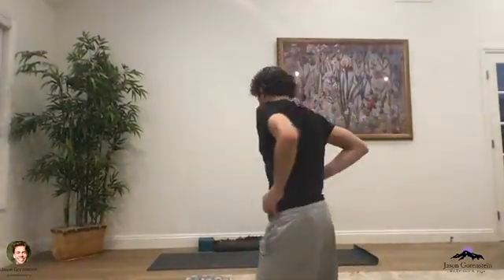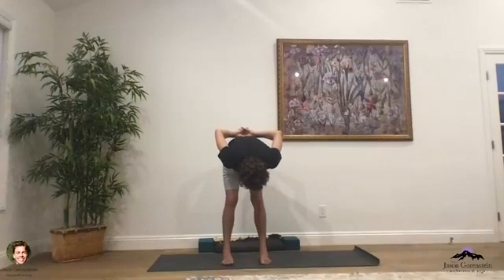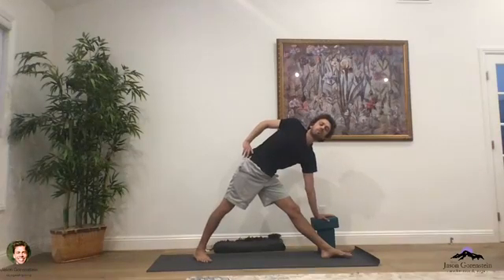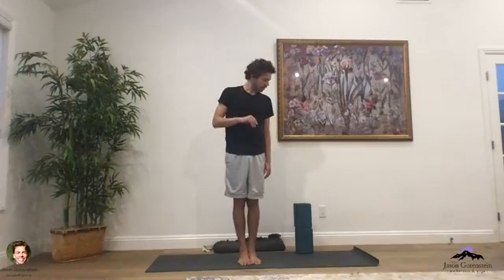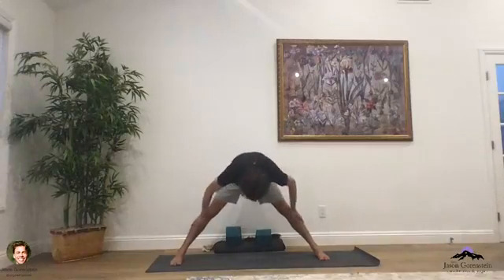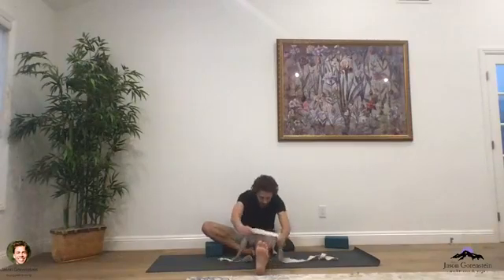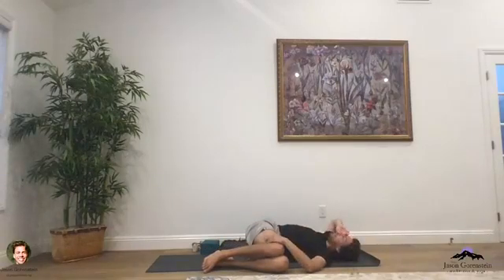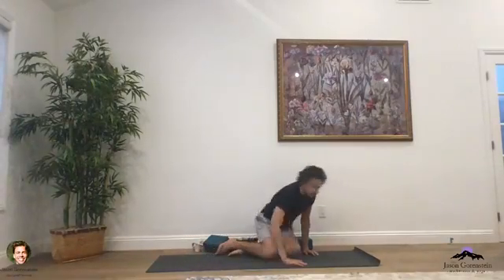Vinyasa Flow Class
Vinyasa Stretch  - Vinyasa Flow Level 1 with Jason Gorenstein - @yogawithjasong - Streamed on Facebook Live -  Live July 15, 2020 for 6:00 am - 6:55 am

Class is 55 mins for all beginner.

Like/Love Videos:
A great way to let me and others know that you enjoyed the classes!

Comments:
Please say hello when you check in. Include your name. Where you are from. What is your favorite Yoga posture.

Shares:
Please consider sharing videos with your friends and family!

Q&A:
5 minutes after class is for Q&A
Any comments that you have provided will be added to the Q&A section.

Schedule
🤸‍♂️M-F: 6AM Beginner, 9AM All Level, 12PM Intermediate, 3PM Wellness
🧘‍♀️Sat:12PM Urban Zen
🧘‍♂️Sun:10:15AM Beginner, 5:30PM Restorative